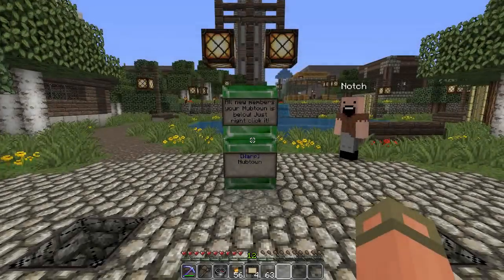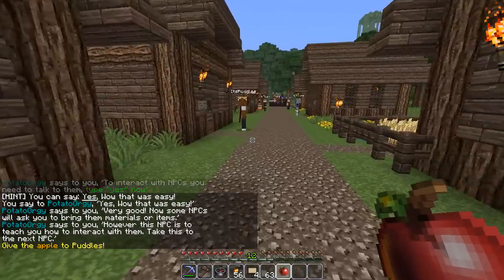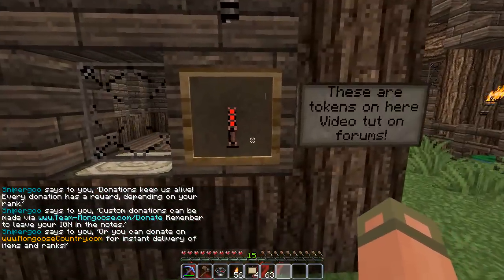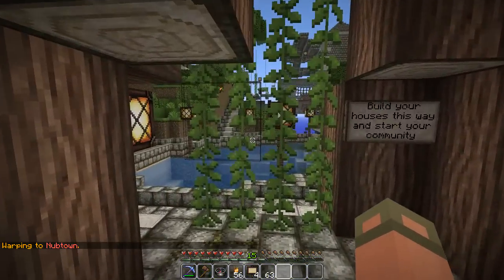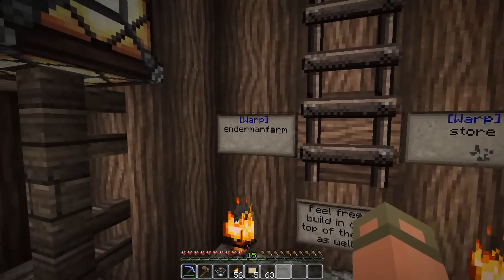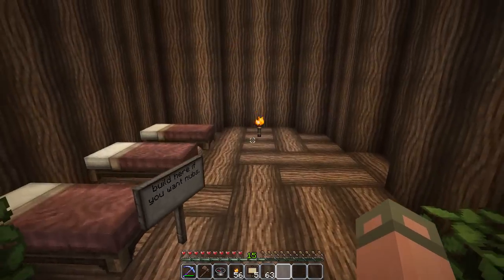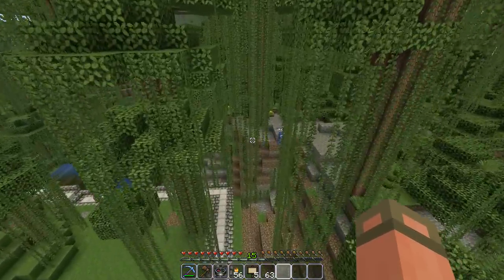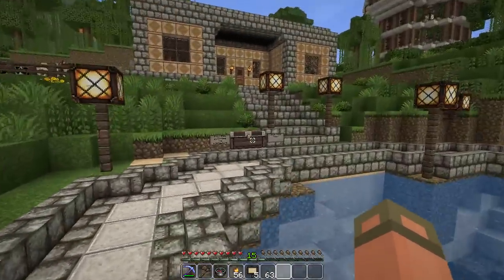Mongoose Country E-Mails all sent!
If you didn't make it this time I wish you luck in February! If you donated to get in and didn't receive an E-Mail PM me on the forums with your info and we'll sort it out!